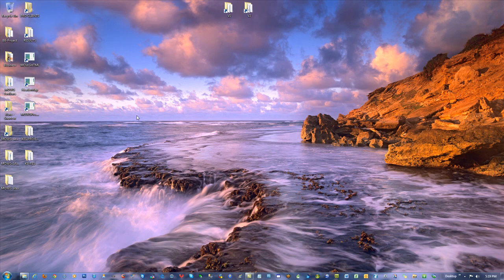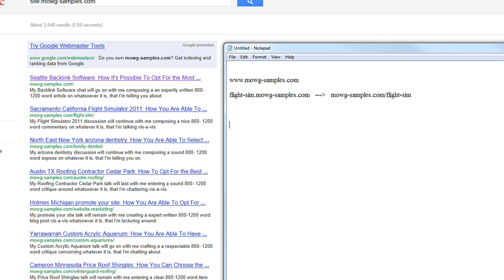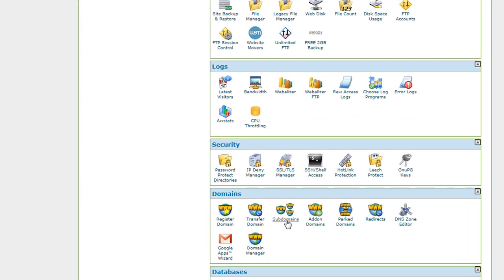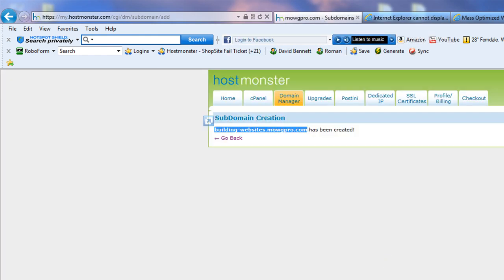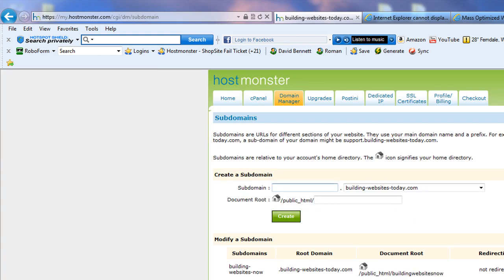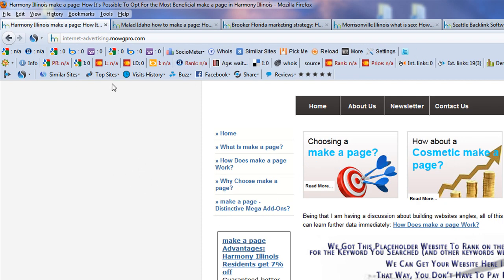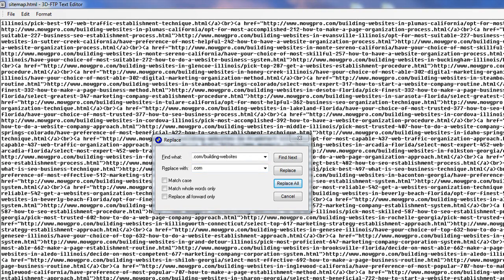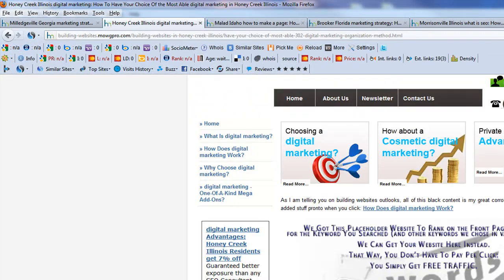How to make Sub-Domains (MOWG Pro Owners)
-- If you ever see a website with a subdomain, you know that in place of the ' they have something else, like 'iPhone.example-domain.com' This is how you do it, and how you update the sitemaps.